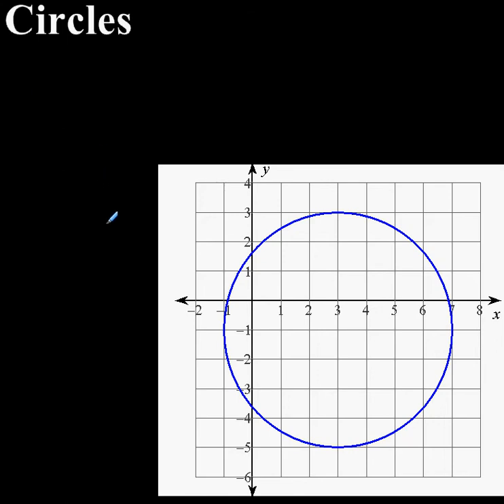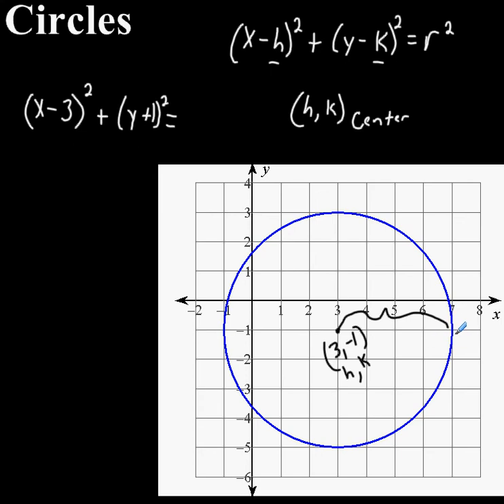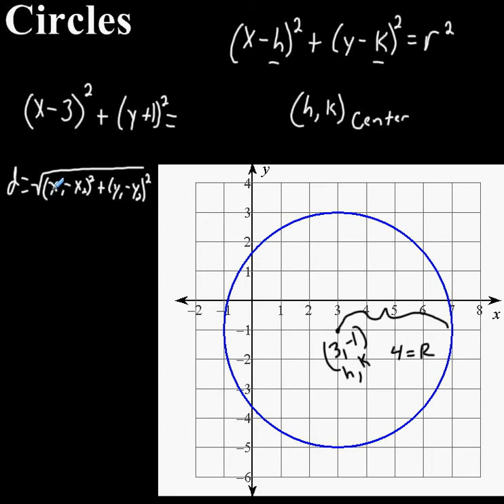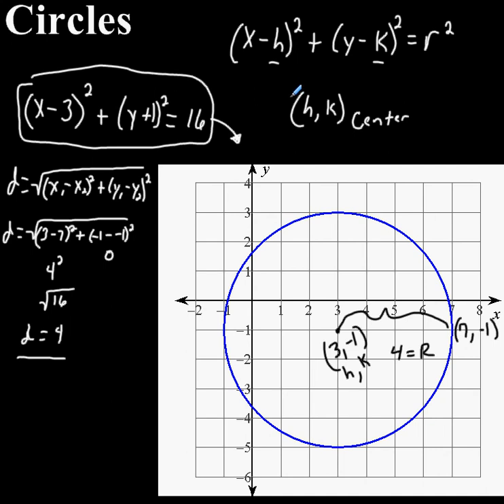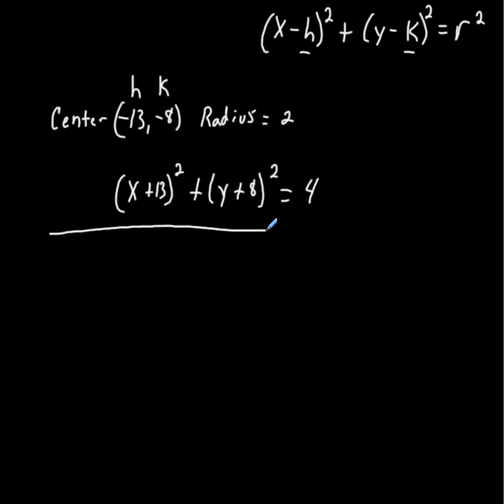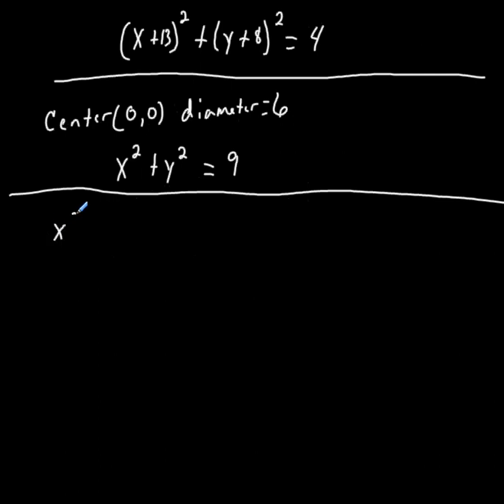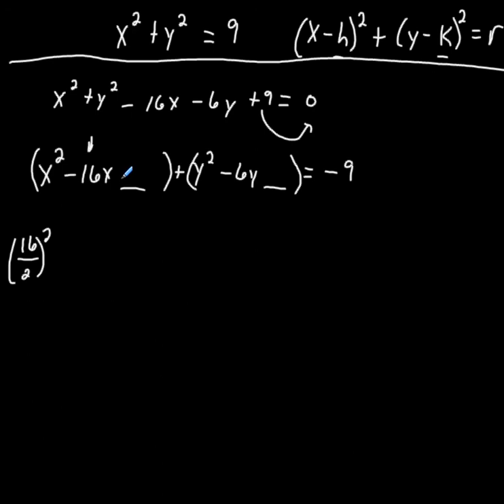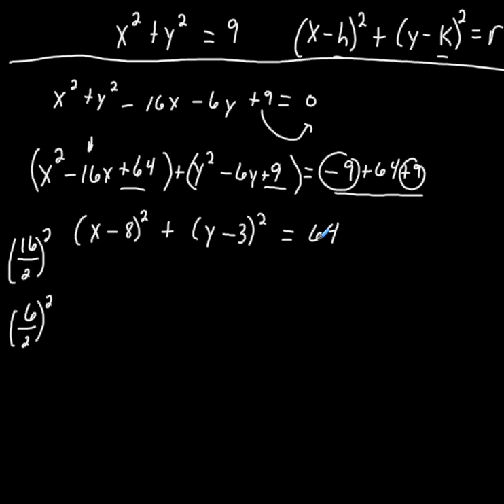Circles.avi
Instructions on finding the standard form of a circle given a graph, center point and radius, and an equation.